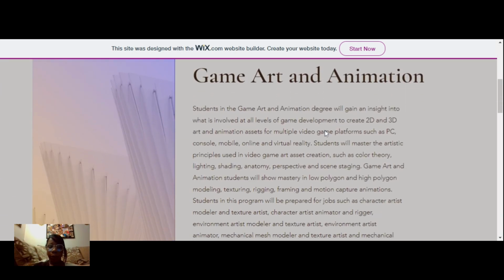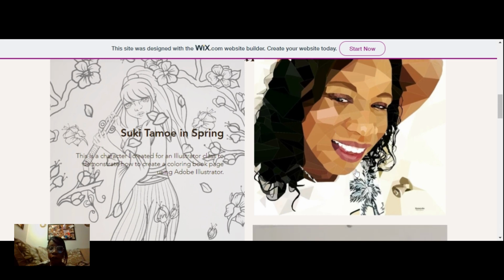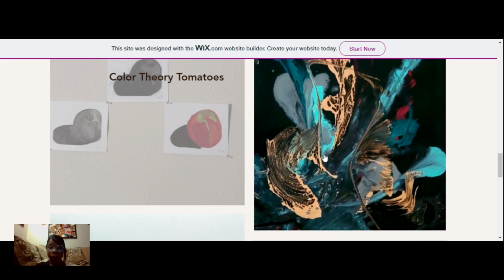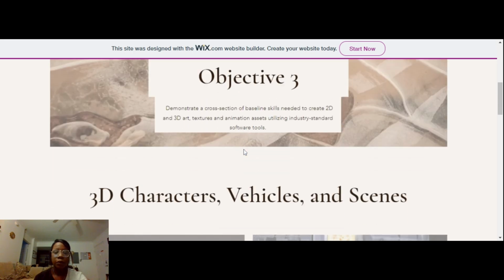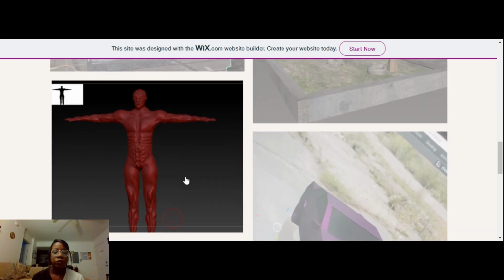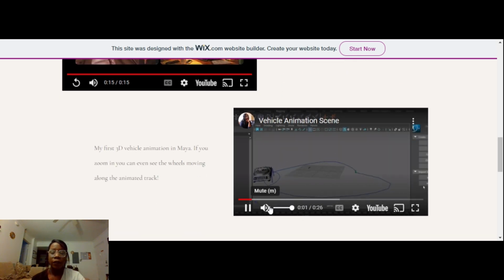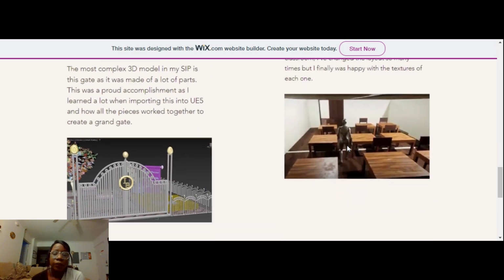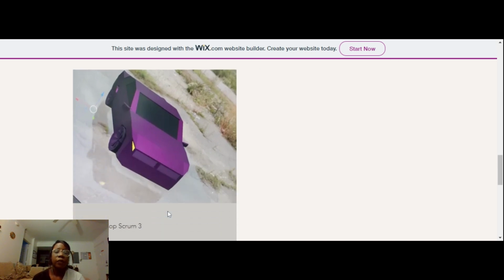Objectives Showcase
Objectives Showcase UAT